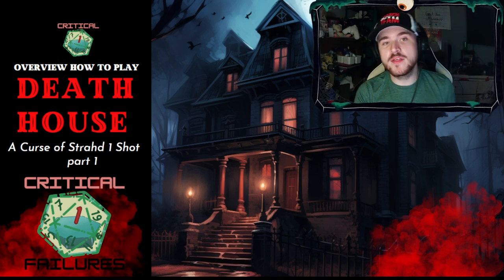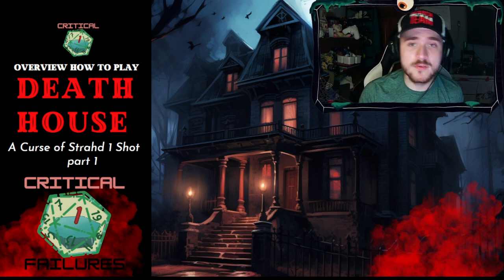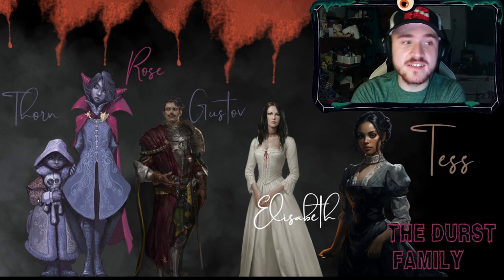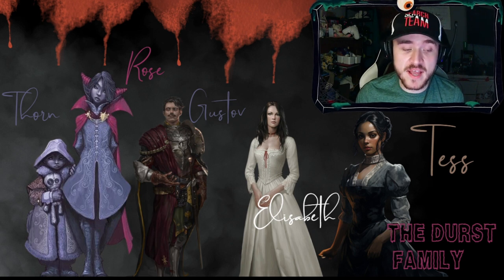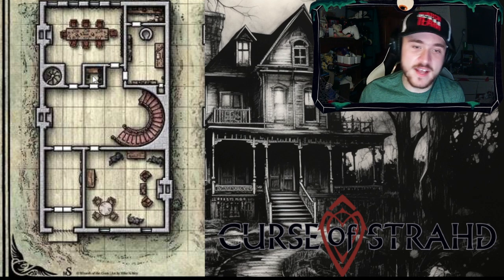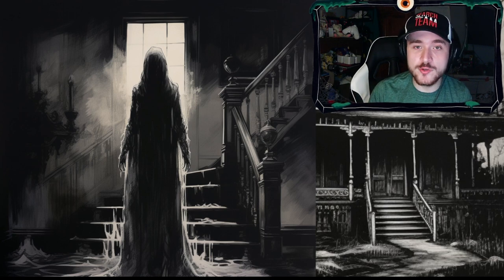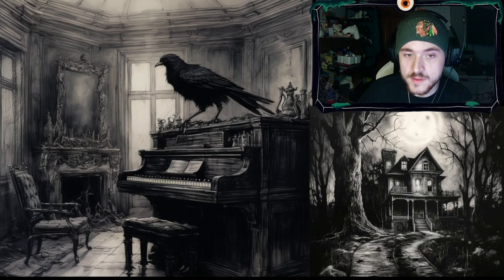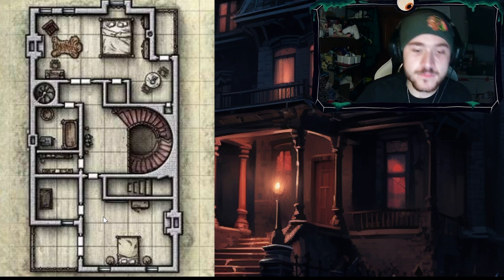How to Play: Death House One Shot Walkthrough Pt:1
Welcome to Critical Failures! A place of great memories, unlucky dice, and amazing people! This video is part 1 of 3 of our Death House One Shot walkthrough with Dungeon Master Wade.

We go into how to run Death House as a One Shot as well as a slight peak into the lore of the manor and the Durst family as a whole! Explore room by room the property with techniques, encounters, and other cool ideas to make your experience the best for you and your players! We explore the first three layers of the residence.

Weekly Schedule:
1: Baulder's Gate Playthrough (Tuesday Night TBD)
2: Icewind Dale Campaign (Weekly) (8:30PM CST Wednesdays)
3: Death House Overview Part 2 ( 8:00PM CST Thursday)
4: Session Recap (Sessions 4-5) (Sunday 5PM CST)